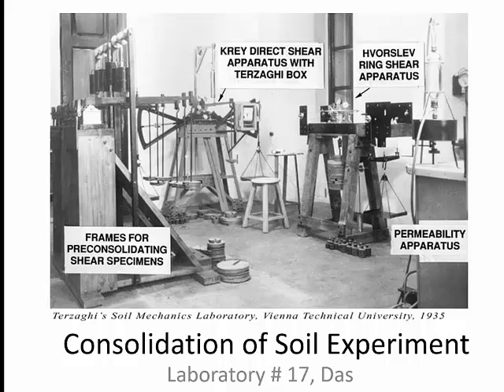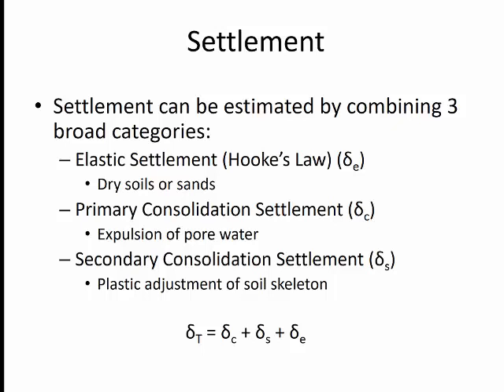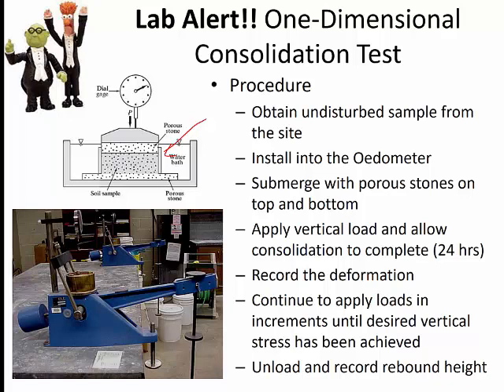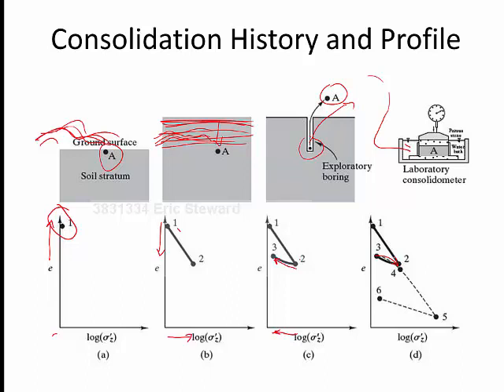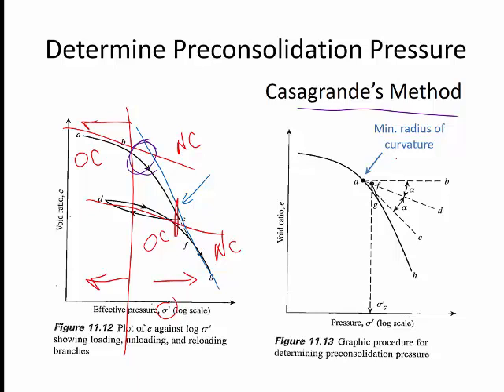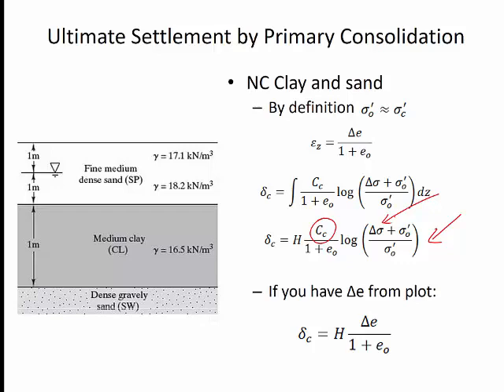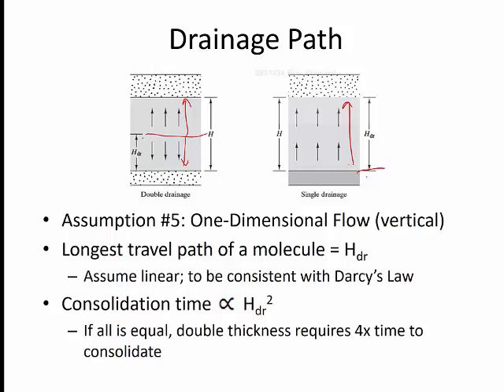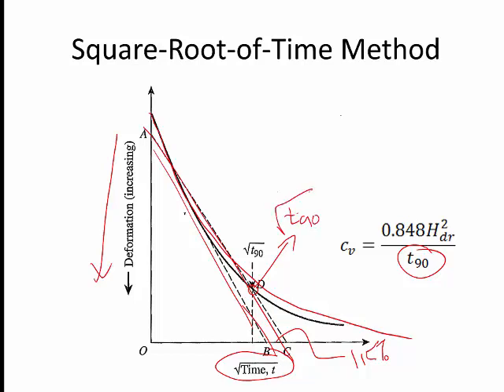CE 341: Experiment 8, 1-D Consolidation Test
This video is part of a collection of prelab videos for the students of the University of South Alabama in CE 341 to view prior to attending the experimental Soil Mechanics Laboratory class.  Not all data is included in this video, as this is designed to prepare the student to perform the experiment.